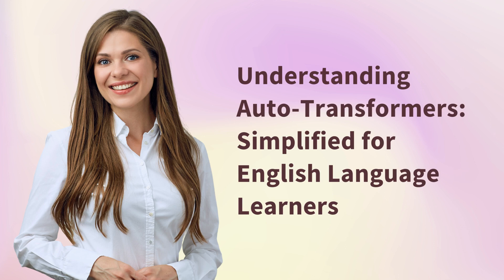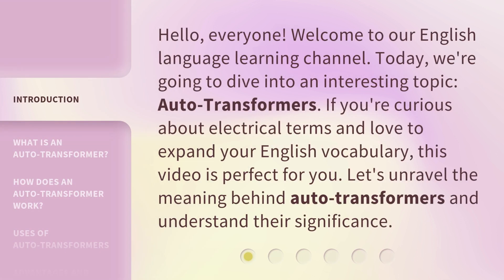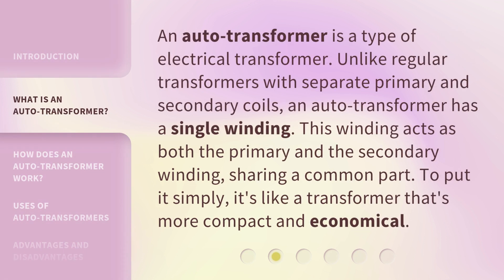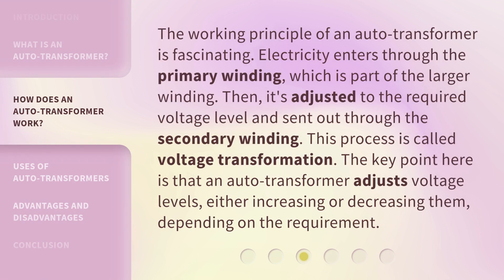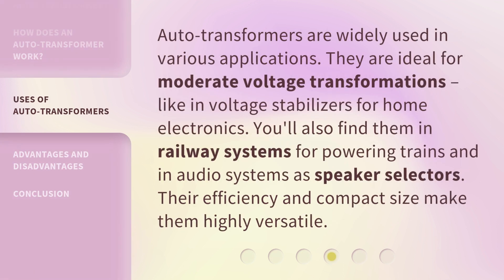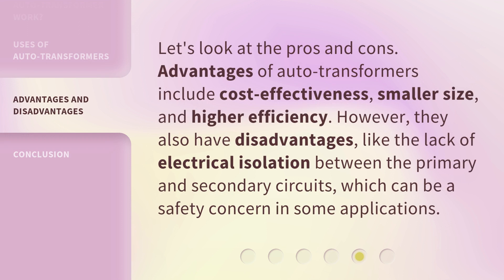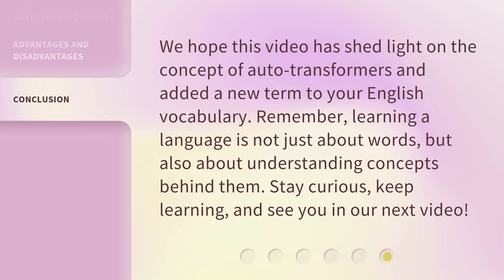Understanding Auto-Transformers: Simplified for English Language Learners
Demystifying Auto-Transformers: A Guide for English Language Learners • Unlock the secrets of auto-transformers in this simplified guide designed specifically for English Language Learners. Discover the inner workings of these electrical wonders and gain a solid foundation in transformer technology. Get ready to broaden your knowledge and boost your English skills!

00:00 • Introduction - Understanding Auto-Transformers: Simplified for English Language Learners
00:35 • What is an Auto-Transformer?
01:01 • How Does an Auto-Transformer Work?
01:32 • Uses of Auto-Transformers
01:57 • Advantages and Disadvantages